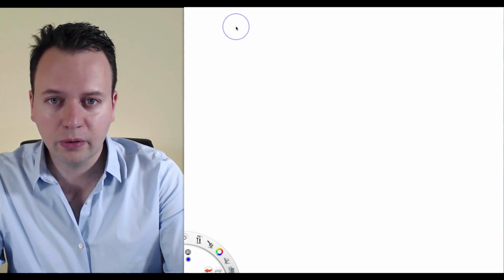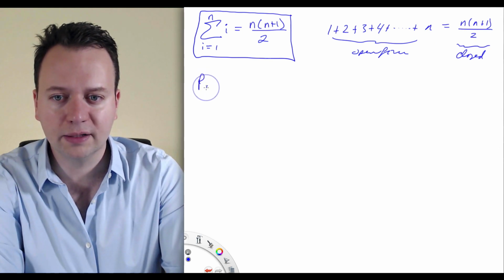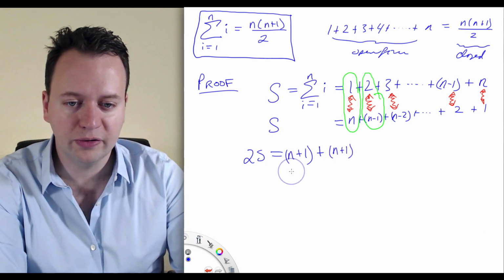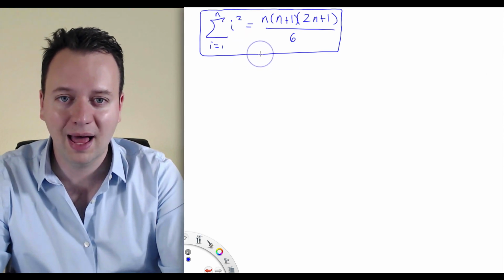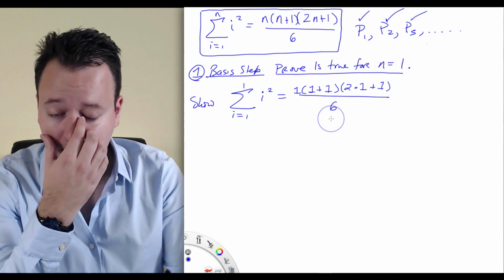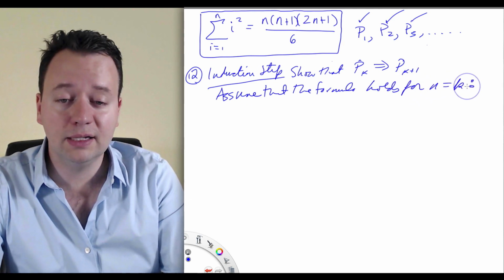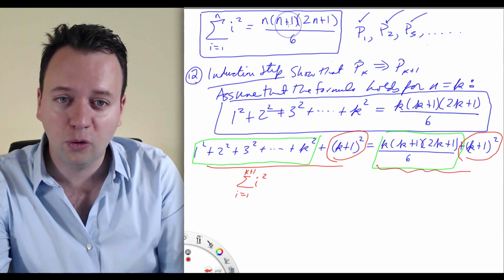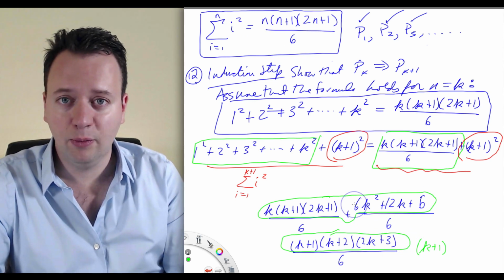5.2.2 Summation Notation